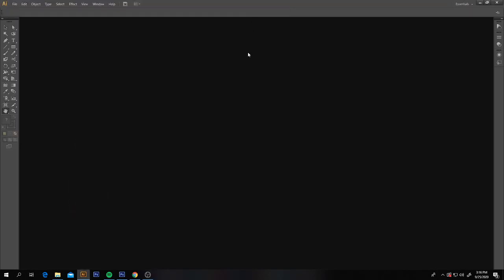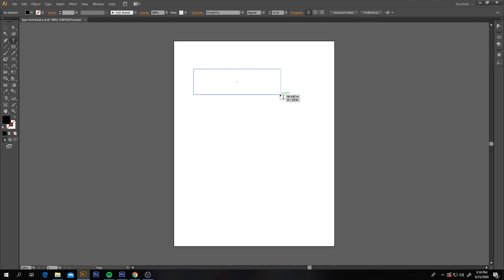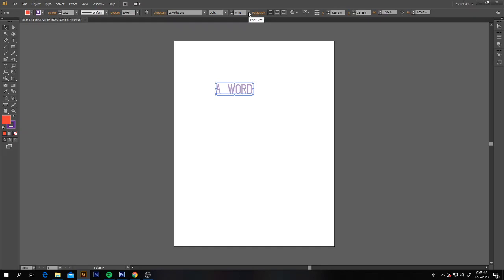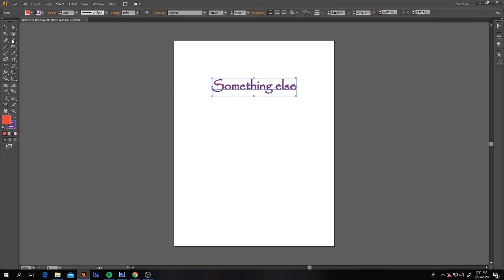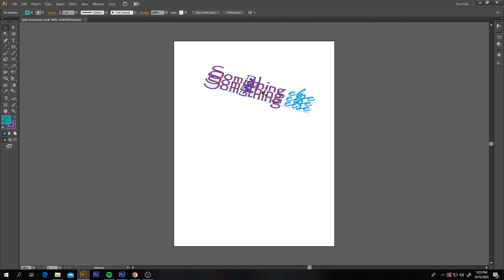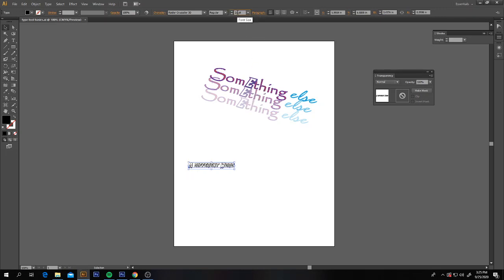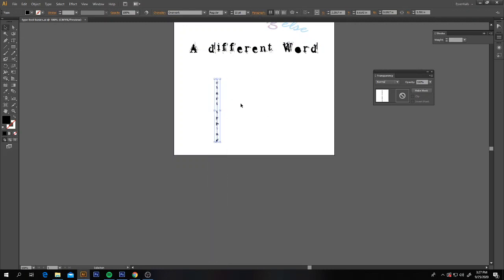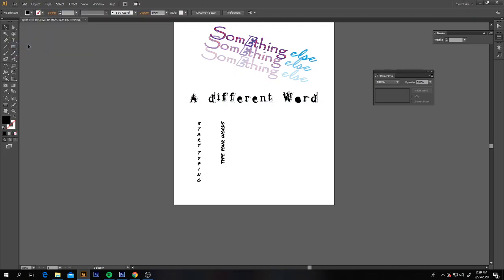type tool basics